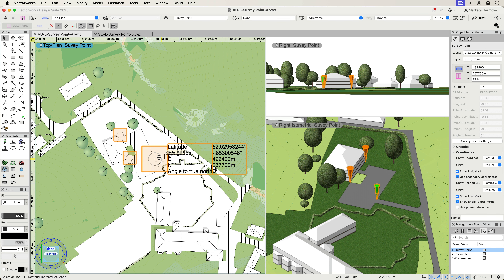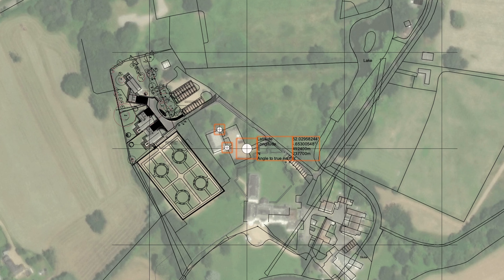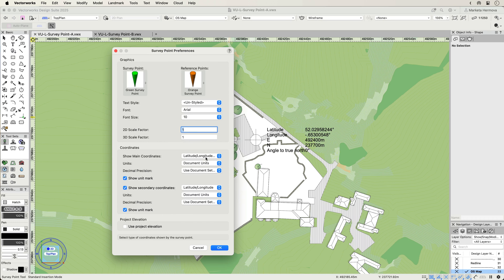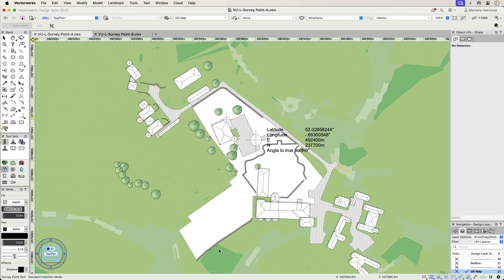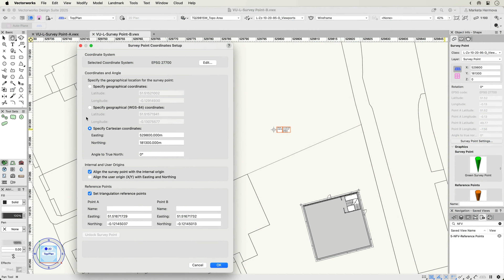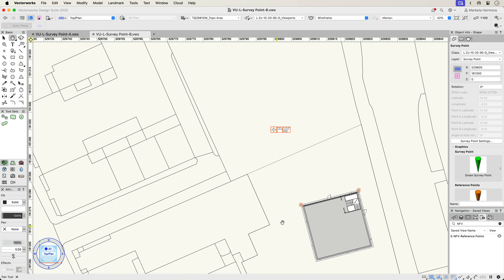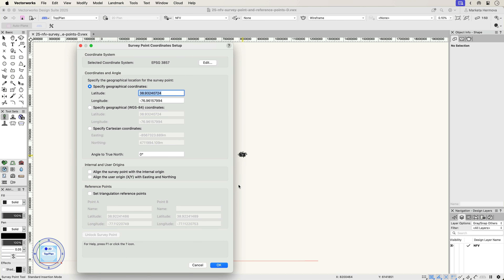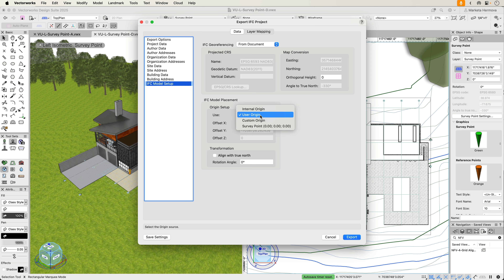Survey Point and Reference Points | Vectorworks 2025